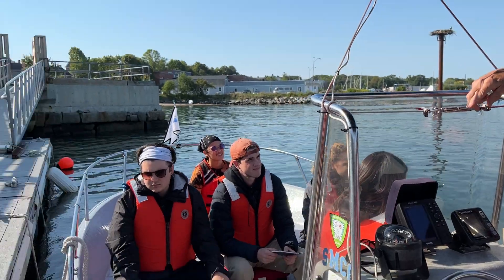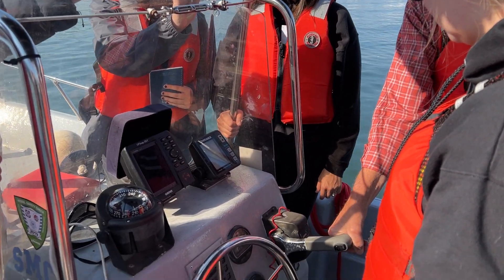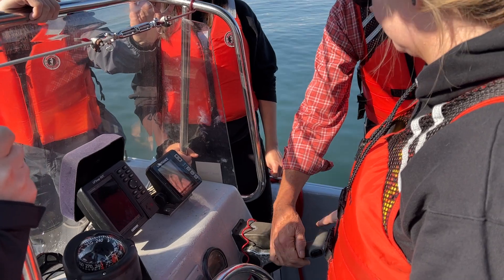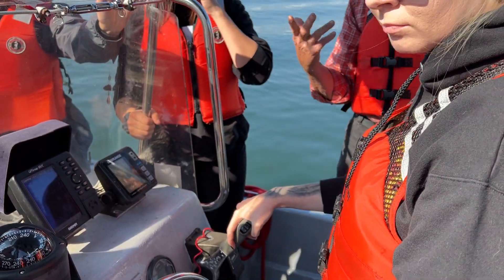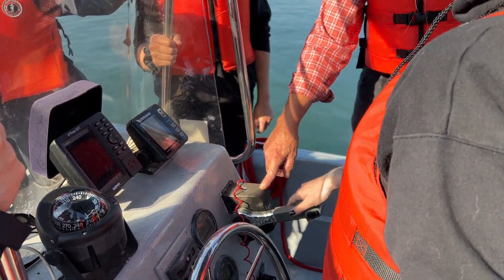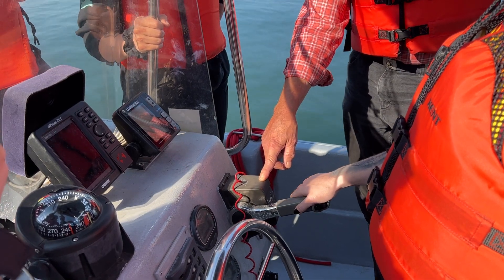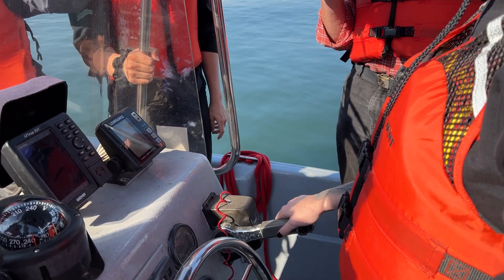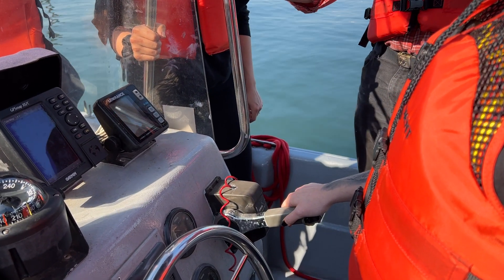Boat controller: shifting, neutral, clutch speed forward; clutch speed reverse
Southern Maine Community College Marine Science Seatime video